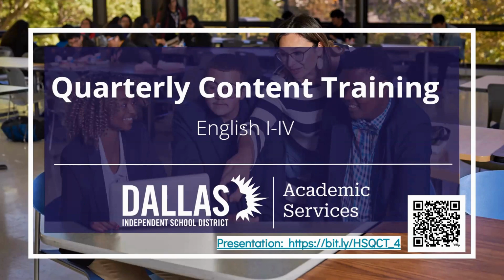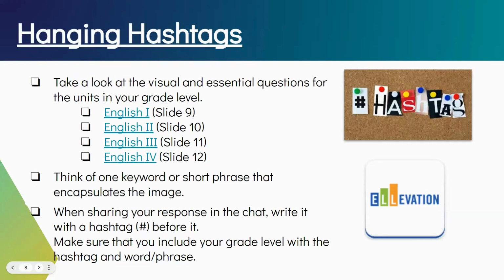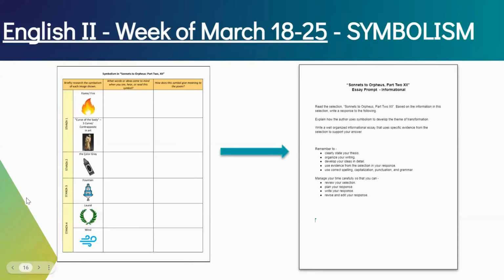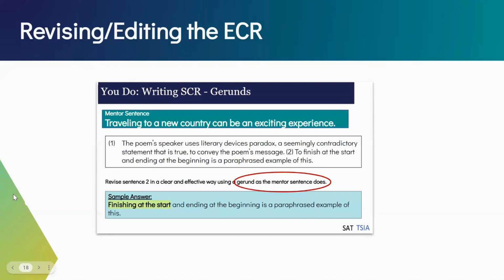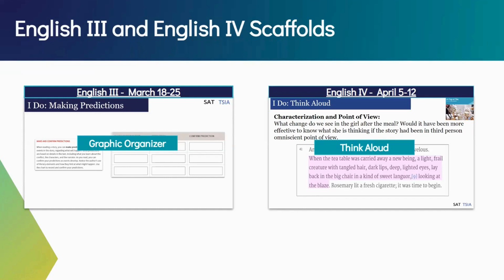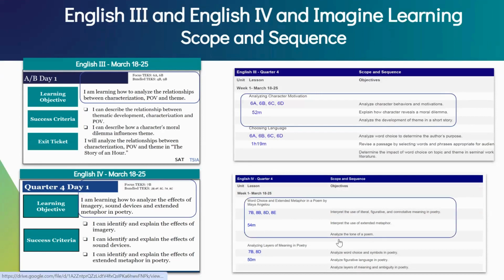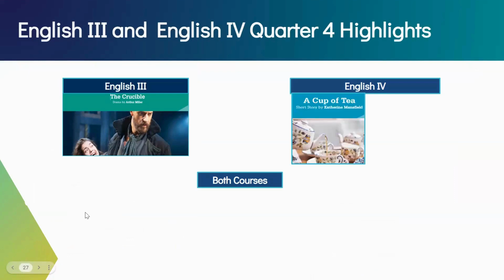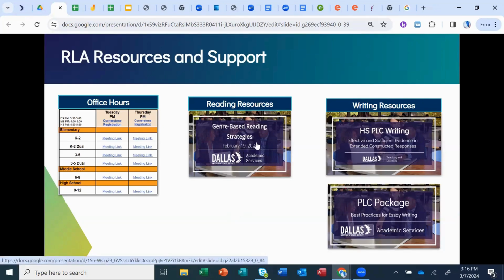READING 9-12 - Quarter 4 Content Training